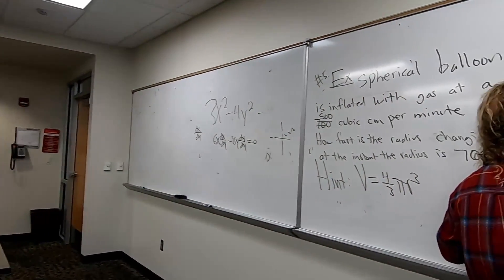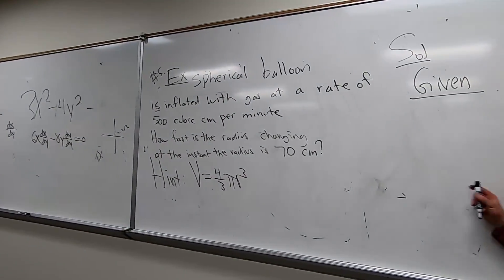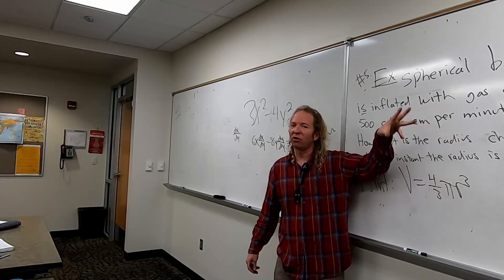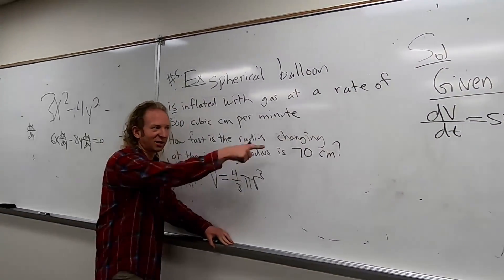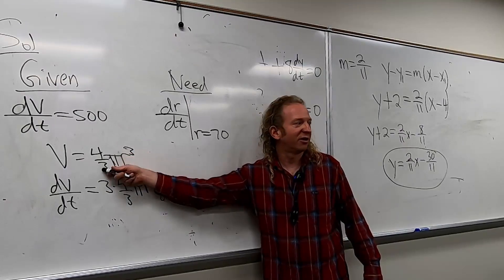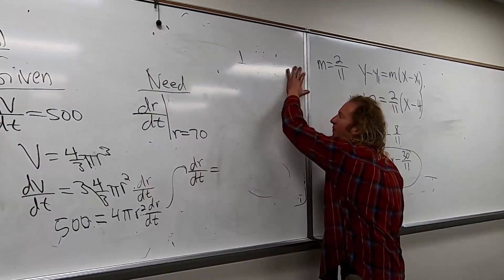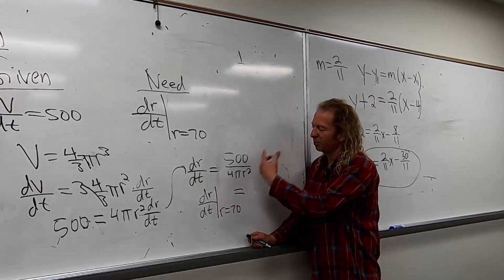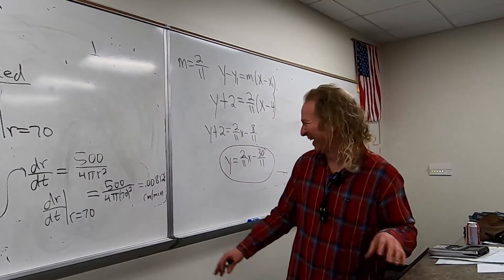How Fast is the Radius Changing Spherical Balloon Related Rates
In this video I do an example of a related rates word problem from calculus. The question is to determine how fast the radius is changing. This is the balloon problem.